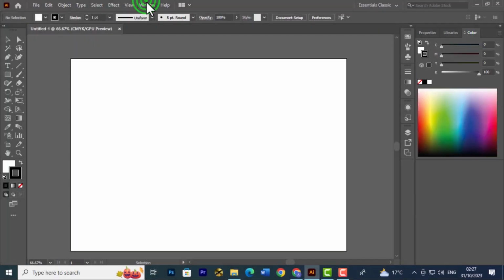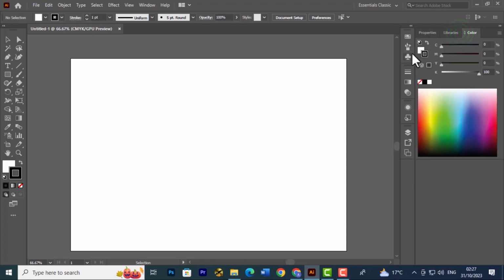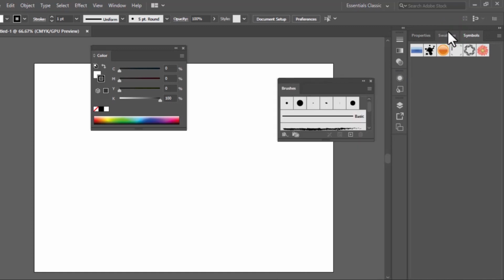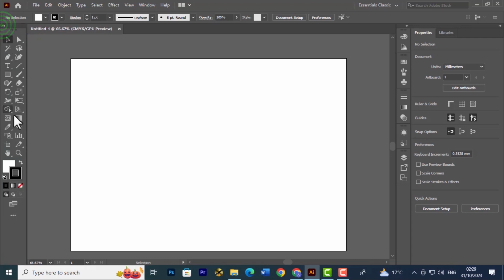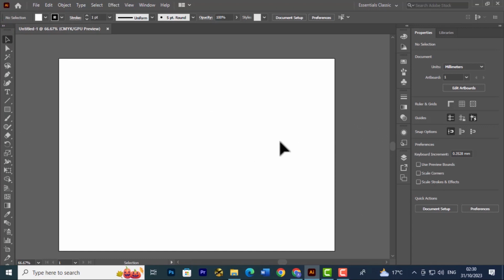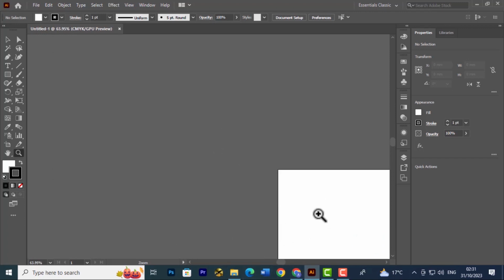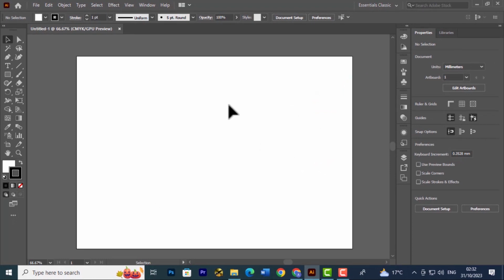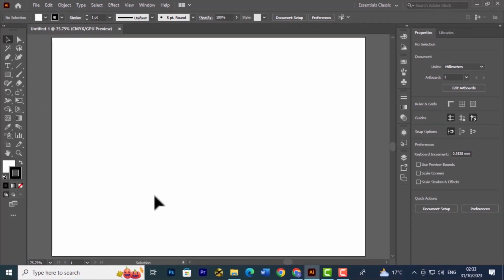𝗔𝗱𝗼𝗯𝗲 𝗜𝗹𝗹𝘂𝘀𝘁𝗿𝗮𝘁𝗼𝗿 𝗖𝗼𝘂𝗿𝘀𝗲 – 𝐌𝐚𝐬𝐭𝐞𝐫 𝐈𝐥𝐥𝐮𝐬𝐭𝐫𝐚𝐭𝐨𝐫 𝐈𝐧𝐭𝐞𝐫𝐟𝐚𝐜𝐞 & 𝐍𝐚𝐯𝐢𝐠𝐚𝐭𝐞 𝐋𝐢𝐤𝐞 𝐚 𝐏𝐫𝐨! 𝐒𝐭𝐞𝐩-𝐛𝐲-𝐒𝐭𝐞𝐩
𝗗𝗲𝗹𝘃𝗲 𝗶𝗻𝘁𝗼 𝘁𝗵𝗲 𝗵𝗲𝗮𝗿𝘁 𝗼𝗳 𝗔𝗱𝗼𝗯𝗲 𝗜𝗹𝗹𝘂𝘀𝘁𝗿𝗮𝘁𝗼𝗿! 𝗧𝗵𝗶𝘀 𝗰𝗼𝗺𝗽𝗿𝗲𝗵𝗲𝗻𝘀𝗶𝘃𝗲 𝗴𝘂𝗶𝗱𝗲 𝘄𝗮𝗹𝗸𝘀 𝘆𝗼𝘂 𝘁𝗵𝗿𝗼𝘂𝗴𝗵 𝘁𝗵𝗲 𝗶𝗻𝘁𝗿𝗶𝗰𝗮𝗰𝗶𝗲𝘀 𝗼𝗳 𝘁𝗵𝗲 𝗶𝗻𝘁𝗲𝗿𝗳𝗮𝗰𝗲 𝗮𝗻𝗱 𝗻𝗮𝘃𝗶𝗴𝗮𝘁𝗶𝗼𝗻𝗮𝗹 𝘁𝗼𝗼𝗹𝘀, 𝗲𝘀𝘀𝗲𝗻𝘁𝗶𝗮𝗹 𝗳𝗼𝗿 𝗺𝗮𝘀𝘁𝗲𝗿𝗶𝗻𝗴 𝘁𝗵𝗶𝘀 𝗽𝗼𝘄𝗲𝗿𝗳𝘂𝗹 𝗱𝗲𝘀𝗶𝗴𝗻 𝘀𝗼𝗳𝘁𝘄𝗮𝗿𝗲. 𝗚𝗮𝗶𝗻 𝗲𝘅𝗽𝗲𝗿𝘁 𝗶𝗻𝘀𝗶𝗴𝗵𝘁𝘀, 𝗹𝗲𝗮𝗿𝗻 𝘁𝗶𝗺𝗲-𝘀𝗮𝘃𝗶𝗻𝗴 𝘁𝗲𝗰𝗵𝗻𝗶𝗾𝘂𝗲𝘀, 𝗮𝗻𝗱 𝗹𝗲𝘃𝗲𝗹 𝘂𝗽 𝘆𝗼𝘂𝗿 𝗜𝗹𝗹𝘂𝘀𝘁𝗿𝗮𝘁𝗼𝗿 𝘀𝗸𝗶𝗹𝗹𝘀. 𝗝𝗼𝗶𝗻 𝘂𝘀 𝗳𝗼𝗿 𝗮 𝗷𝗼𝘂𝗿𝗻𝗲𝘆 𝘁𝗼 𝗯𝗲𝗰𝗼𝗺𝗲 𝗮 𝗽𝗿𝗼𝗳𝗶𝗰𝗶𝗲𝗻𝘁 𝗜𝗹𝗹𝘂𝘀𝘁𝗿𝗮𝘁𝗼𝗿 𝗽𝗿𝗼, 𝗳𝗿𝗼𝗺 𝘂𝗻𝗱𝗲𝗿𝘀𝘁𝗮𝗻𝗱𝗶𝗻𝗴 𝘁𝗵𝗲 𝗶𝗻𝘁𝗲𝗿𝗳𝗮𝗰𝗲 𝘁𝗼 𝗻𝗮𝘃𝗶𝗴𝗮𝘁𝗶𝗻𝗴 𝘄𝗶𝘁𝗵 𝗲𝗮𝘀𝗲.

This course is perfect for you if you want to expand your knowledge on Adobe Illustrator and start creating mind-blowing graphic designs while learning the advanced tools and techniques Adobe Illustrator provides.

This Advanced course, is meant for people who have a very basic or intermediate knowledge on Adobe Illustrator. If you are a total beginner to Adobe Illustrator, Kindly check out the Adobe Illustrator Fundamental Course, which I’ve put together for complete beginners.

I’m Anne, and it’s absolutely amazing meeting you! I’m a Professional Graphic Designer, I’ve been in the design space for more than 10 years and I will be your Instructor. I’ve literally created hundreds to thousands of designs using Adobe Illustrator, and I can confidently say that Adobe Illustrator is the most advanced and widely used vector-based design software in the design world, globally.

You’ll have access to a plethora of extremely useful information. You’ll learn tips, tricks, and techniques. You’ll have access to a lot of useful resources, and there are a lot of Assignments and Class Exercises in this Course.

We’ll start by brushing through the interface of Illustrator to refresh our memory, then we’ll learn about shortcuts, actions and some useful tips in Illustrator.

This course takes advantage of the power of practice, therefore we practice everything we’ve learnt, with class Exercises and Assignments. Whether you want to get paid for your Illustrator skills, or you're doing this for fun or self-improvement, this course and the practice projects, will help you build confidence, to be able to work effectively and creatively.

To follow the course, you'll only need to have Adobe Illustrator installed on your computer. You can buy Adobe Illustrator from the Adobe website.